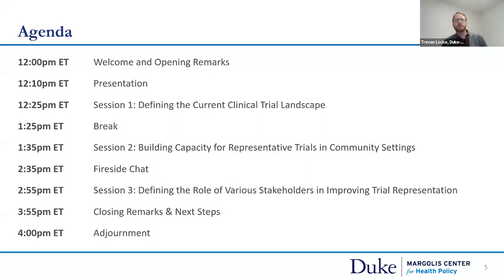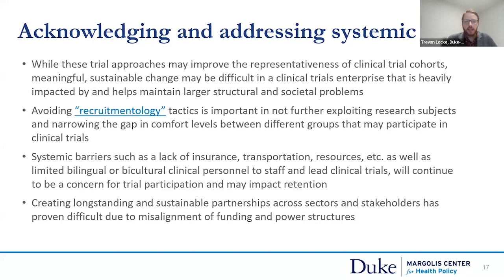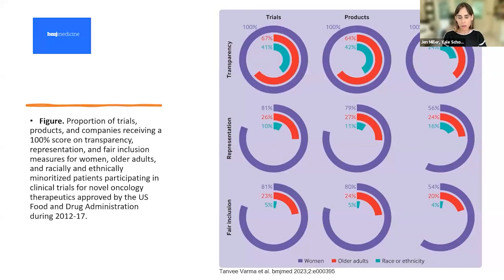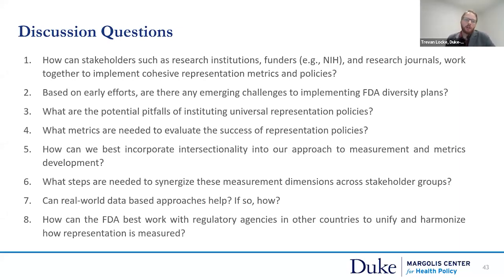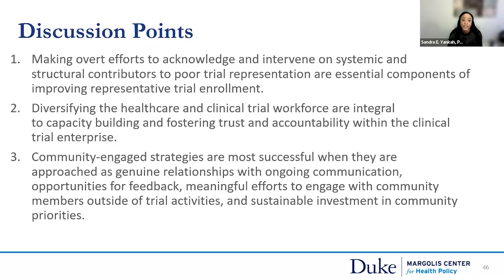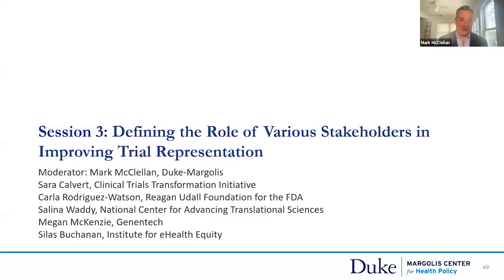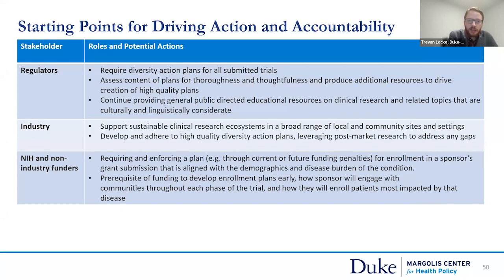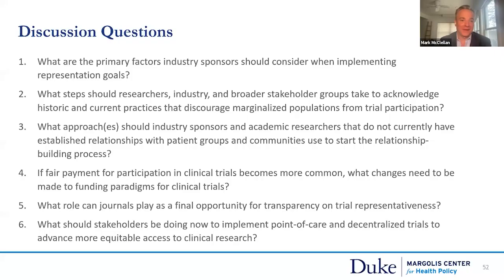Advancing Representative Enrollment in Clinical Trials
This public meeting explored challenges to achieving representative enrollment in clinical trials. Topics discussed included opportunities to synthesize best practices where possible and identify policy levers for achieving measurable change. We explored learnings and examples from the current clinical trial landscape with an eye towards improving clinical trial conduct across a broad range of clinical sites and locations by advancing pragmatic trial principles. Panel discussions focused on critically examining actionable steps various stakeholders can take to advance the mission of representative trial enrollment.

00:00:00 Welcome and Overview
00:04:38 Introduction: Key Terminology, Meeting Goals, Level Setting
00:21:26 Session 1: Defining the Current Clinical Trial Landscape
01:28:26 Session 2: Building Capacity for Representative Trials in Community Settings
02:26:51 Fireside Chat with Kirsten Bibbins-Domingo
02:47:31 Session 3: Defining the Role of Various Stakeholders in Improving Trial Representation